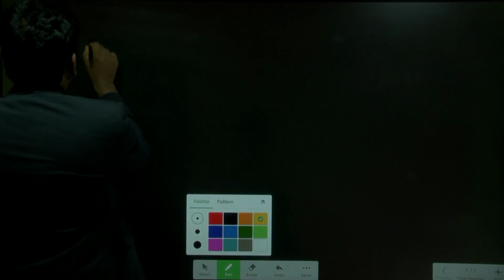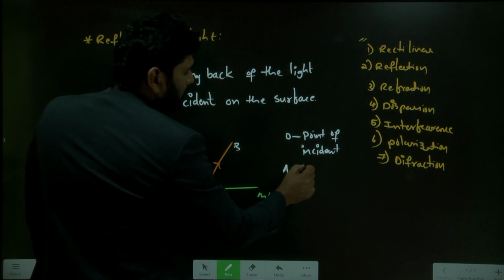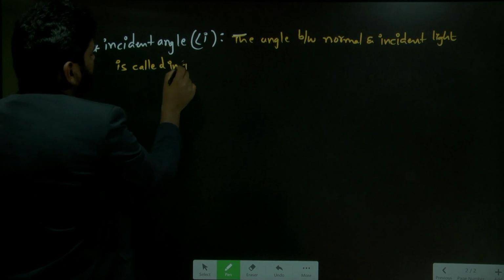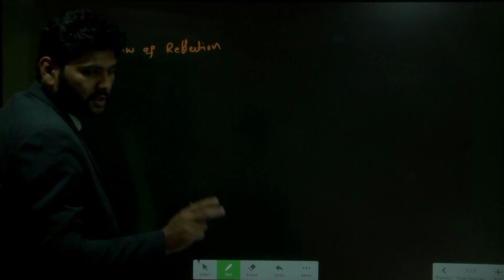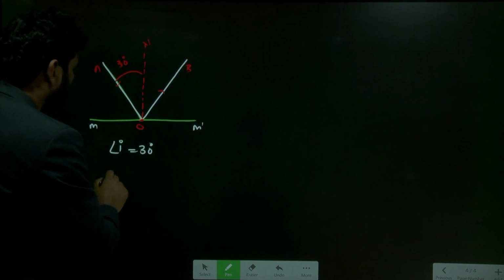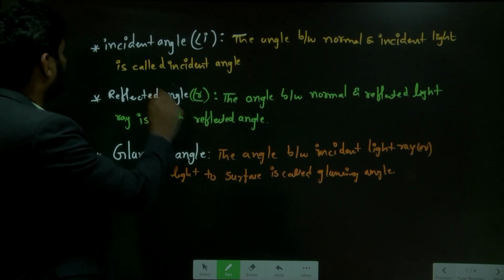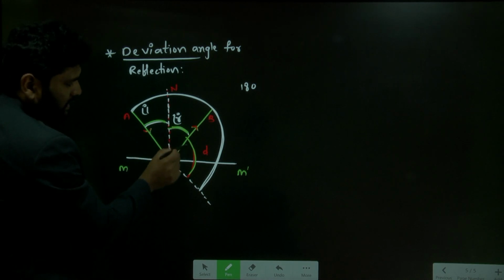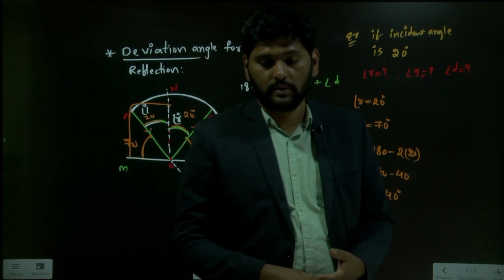IIT GRADE 7 PHYSICS Reflection of light at plane surface